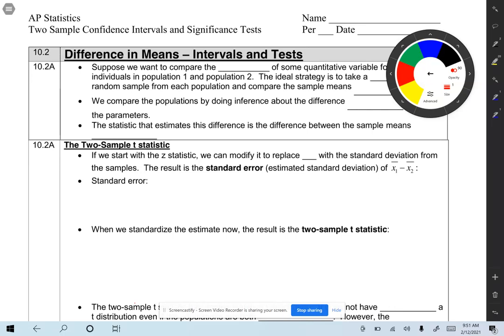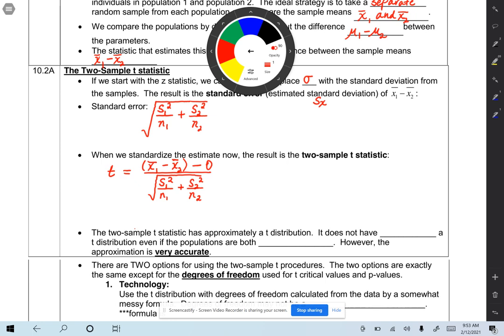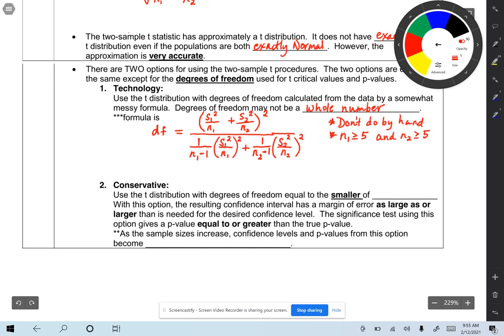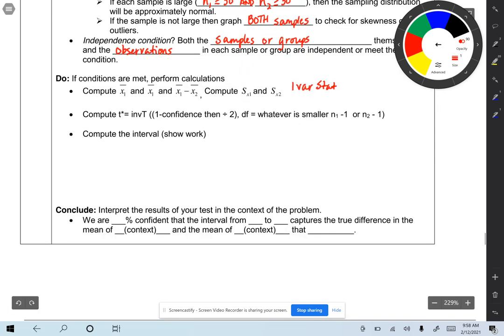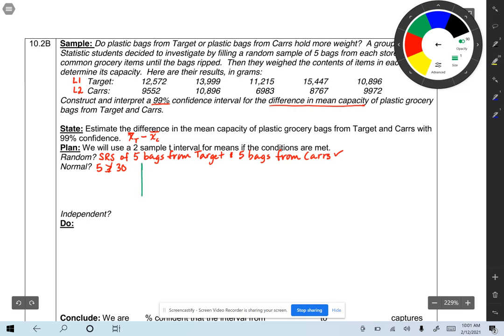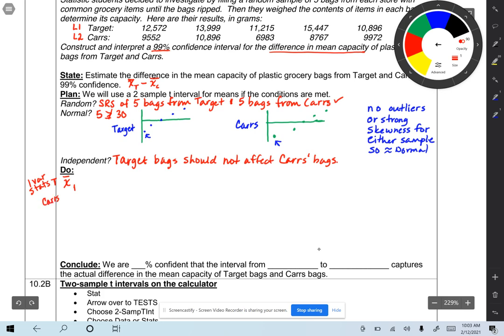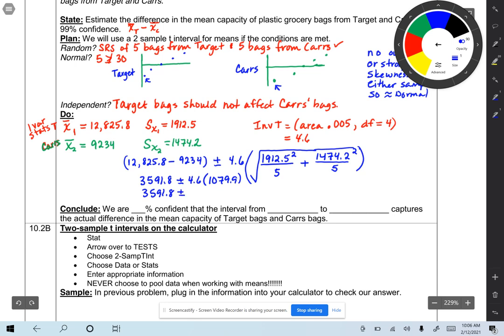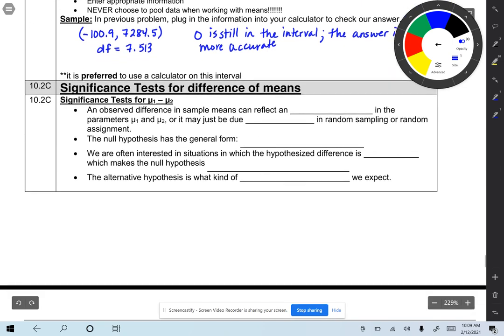10.2A-10.2B Confidence Interval for Difference of Means